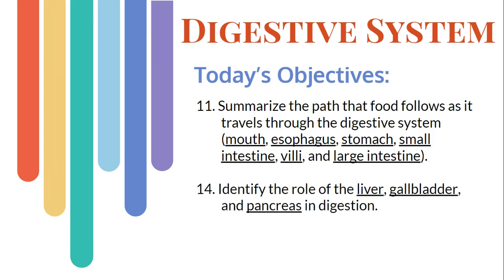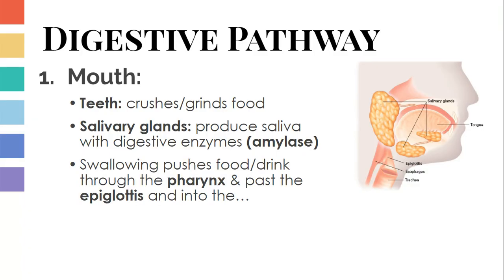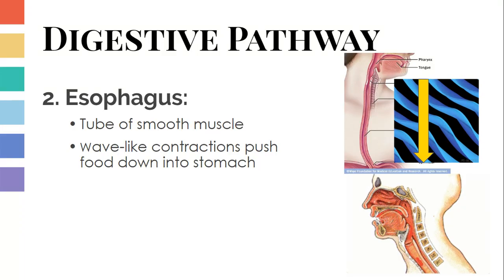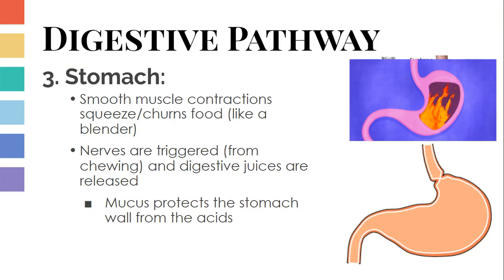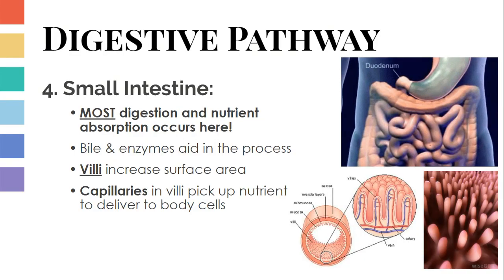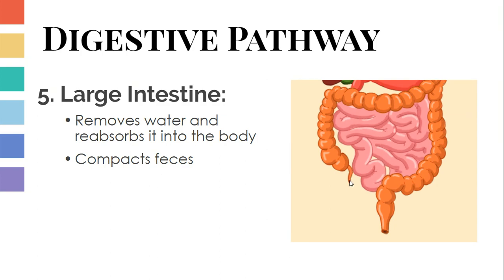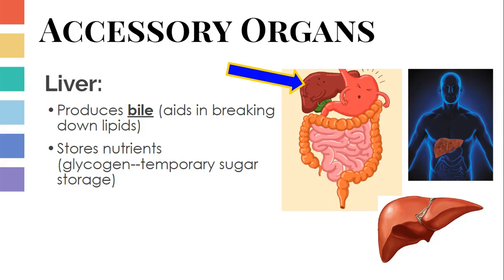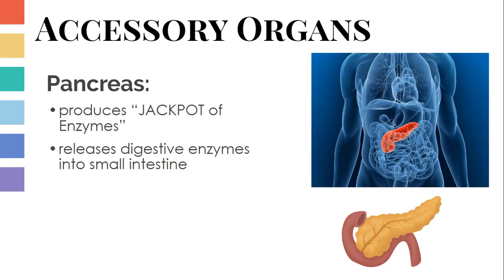Digestive System: Pathway of Food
Digestive System--Path of Food